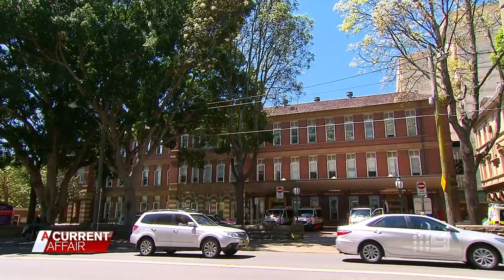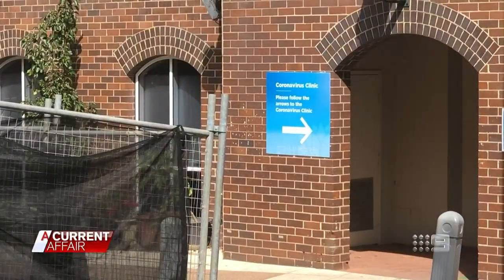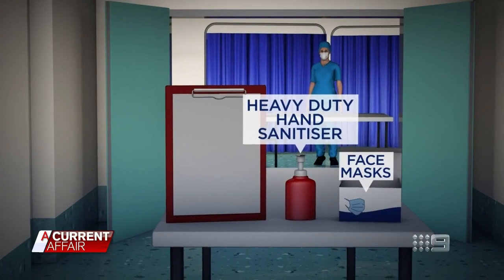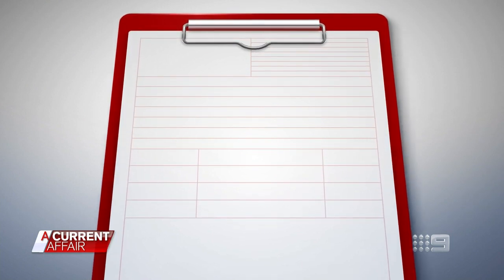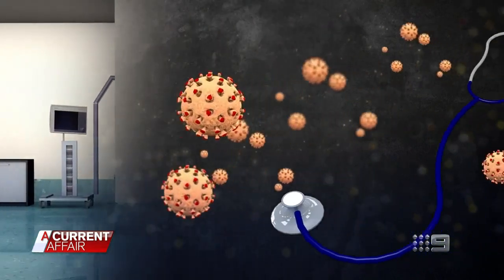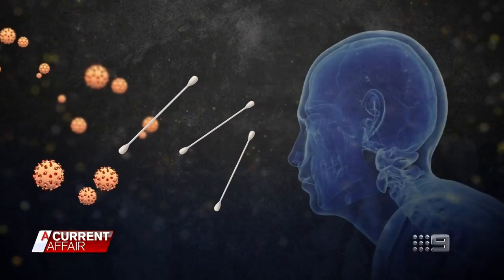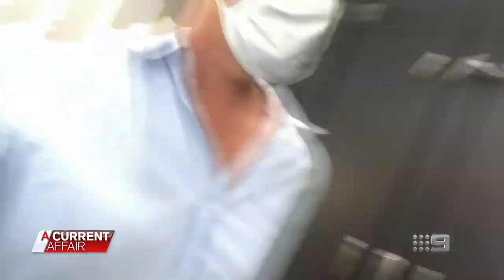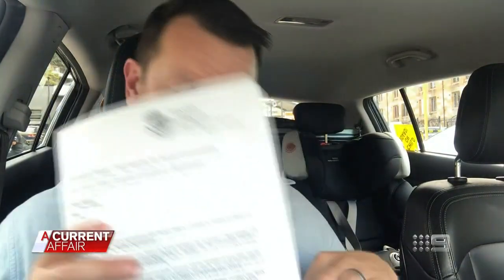Reporter recalls coronavirus testing ordeal | A Current Affair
A Current Affair reporter Steve Marshall has gone through the ordeal of getting tested for coronavirus COVID-19 after a rapid onset of flu-like symptoms while flying home from Europe through Singapore.